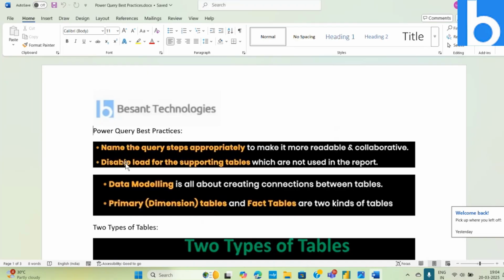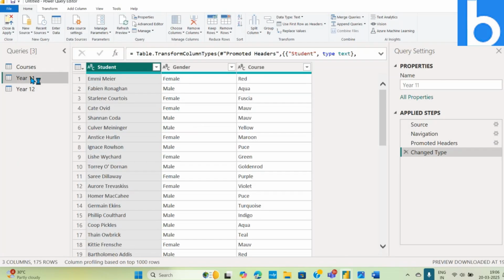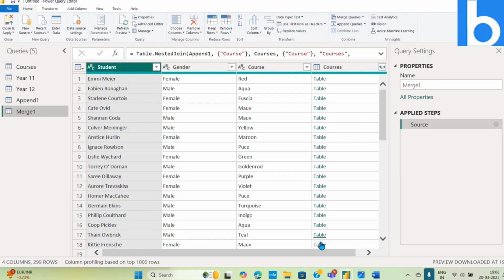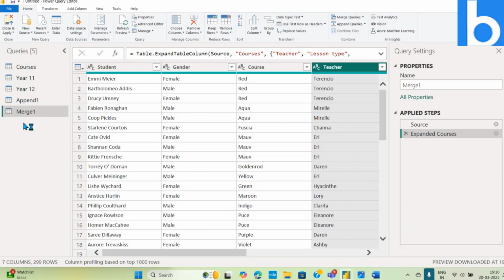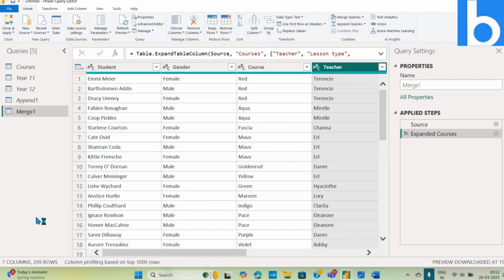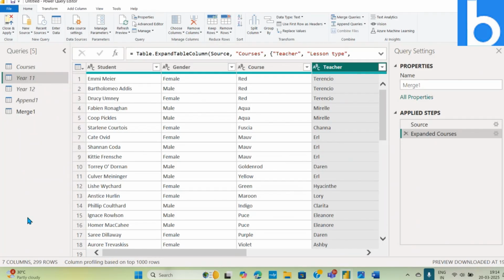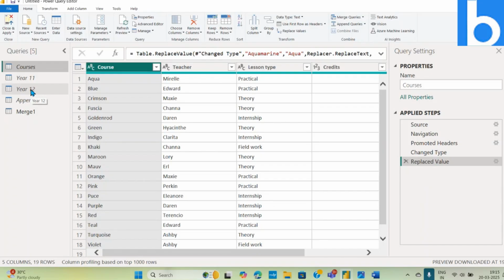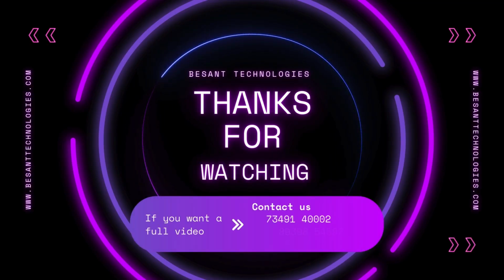📌 What is Power Query in Power BI? | Learn Data Analytics with Besant Technologies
Power Query is the powerful data transformation tool in Power BI that allows you to import, clean, and shape your data with ease — all without needing to write complex code! In this video, learn how Power Query helps streamline your data for analysis and reporting.

🎓 Learn Data Analytics and Power BI with Besant Technologies
📍 Branches: Chennai | Bangalore | Online (Global)

👨‍🏫 Expert Trainers from the Industry
🧪 Hands-on Practice with Capstone Projects
♾️ Lifetime Access to Recordings and Resources
💼 Career Transition Support (Freshers, Non-IT to IT, Career Breaks)
📄 Resume Preparation & Interview Guidance

📌 Live Classes
📌 Lifetime access to materials via Google Drive

📲 Ready to transition into Data Analytics?